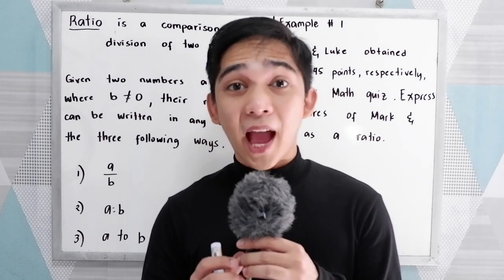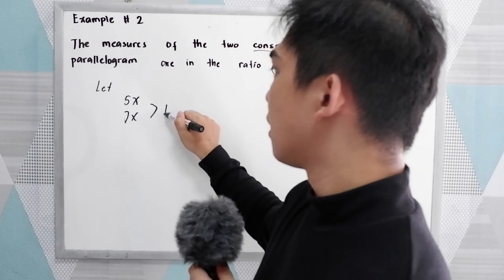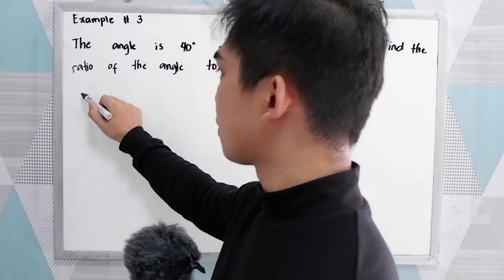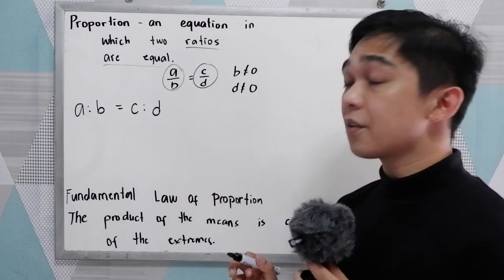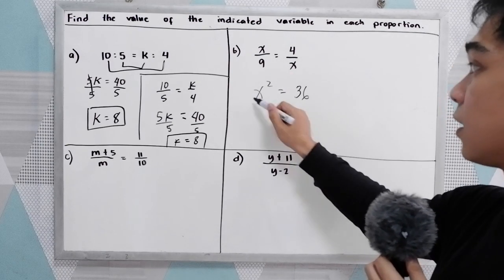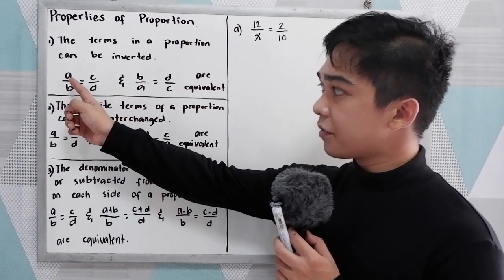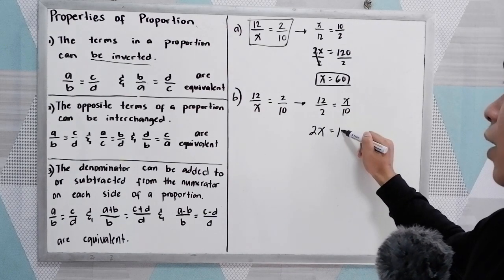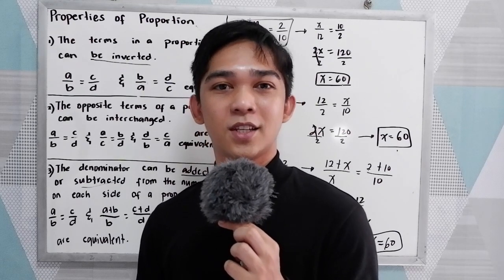Ratio, Proportion and it's Properties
In general, four numbers are said to be in proportion, if the ratio of the first two quantities is equal to the ratio of the last two. In general, the symbol for representing a proportion is “: :”

(i) The numbers a, b, c and d are in proportional if the ratio of the first two quantities is equal to the ratio of the last two quantities, i.e., a : b : : c : d and is read as ‘a is to b is as c is to d’. The symbol ‘ : : ‘ stands for ‘is as’.

(ii) Each quantity in a proportion is called its term or its proportional.

(iii) In a proportion; the first and the last terms are called the extremes; whereas the second and the third terms are called the means.